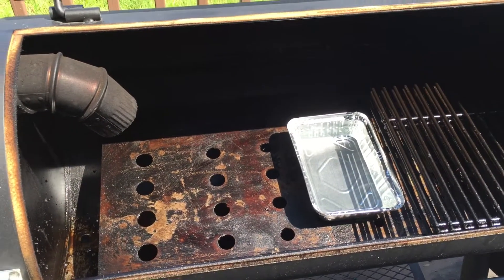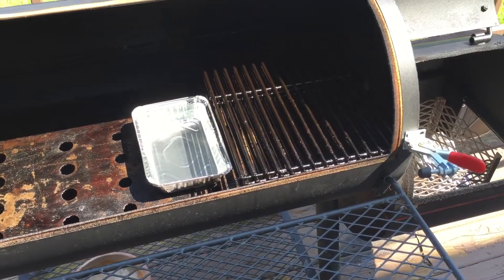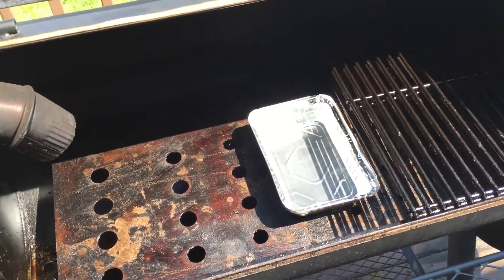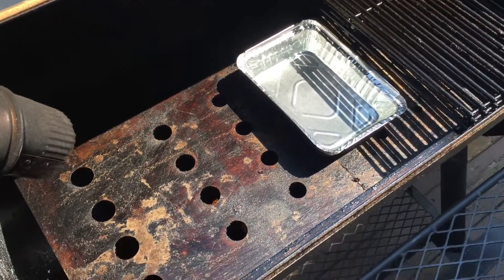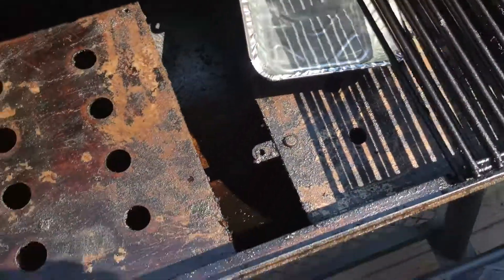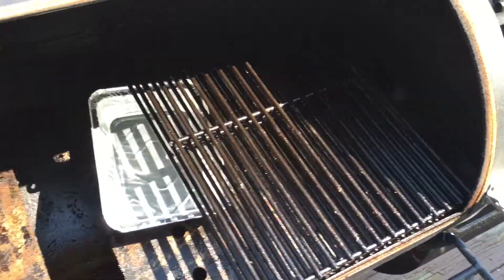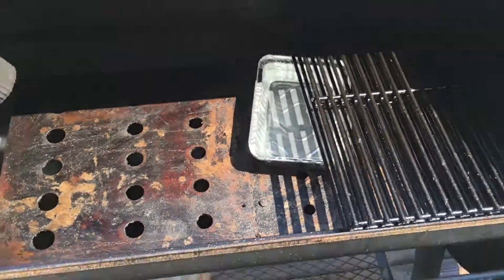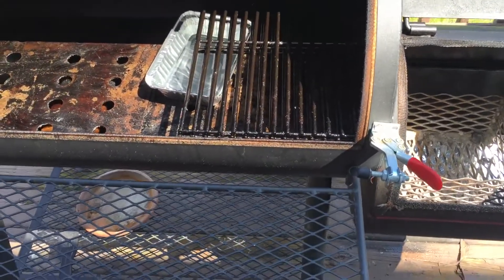Oklahoma Joe's Highland Smoker Tuner Plate Modifications